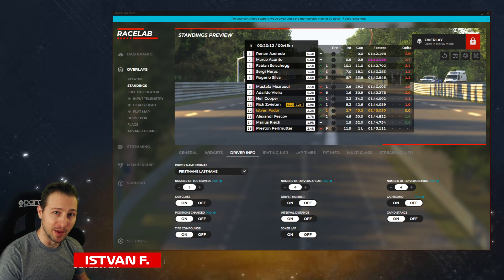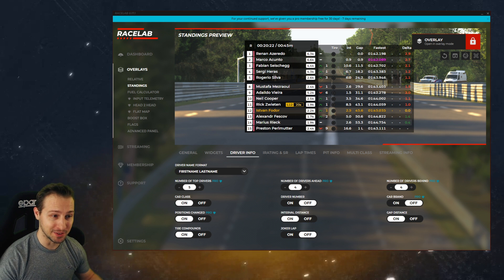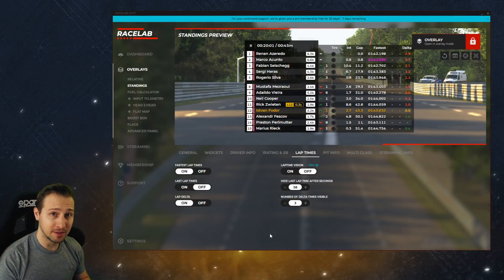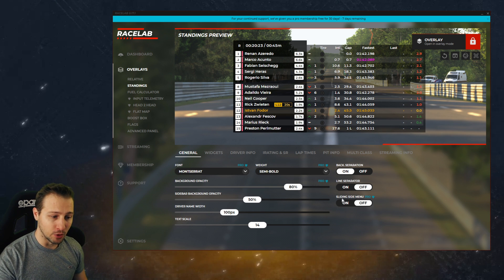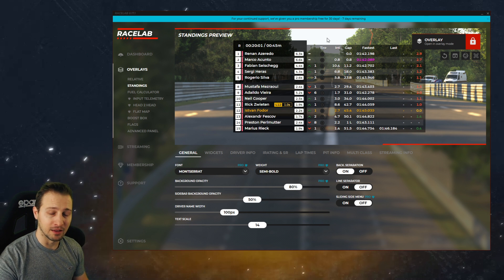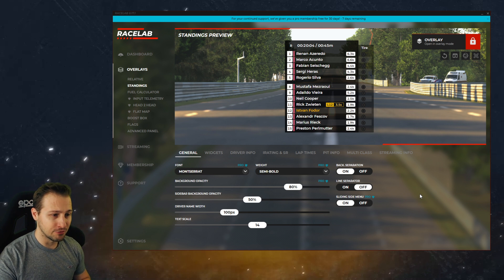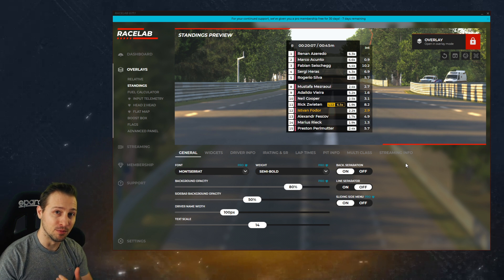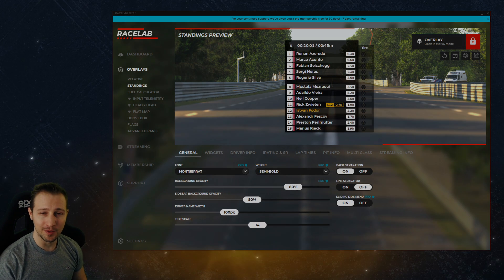Racelab - Standings Sliding menu Feature!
Tutorial video about Racelab's new feature (sliding menu) on the standings overlay.

00:00 Intro
00:46 How it looked before
01:04 Sliding menu feature
02:25 Outro